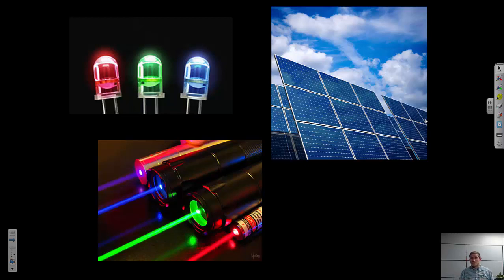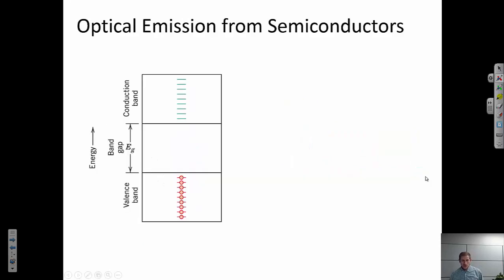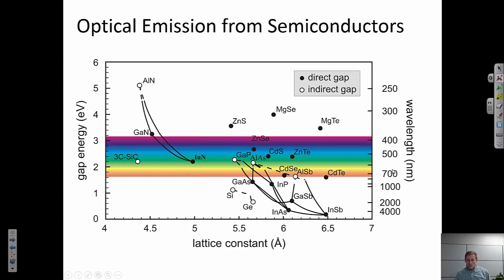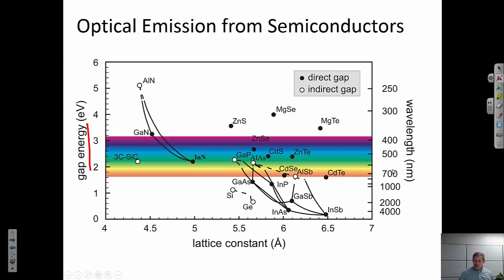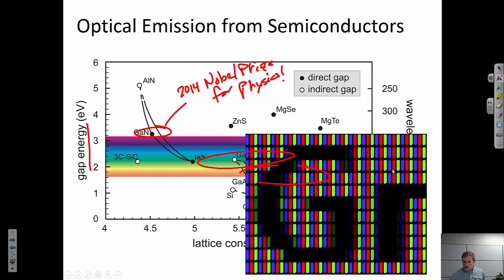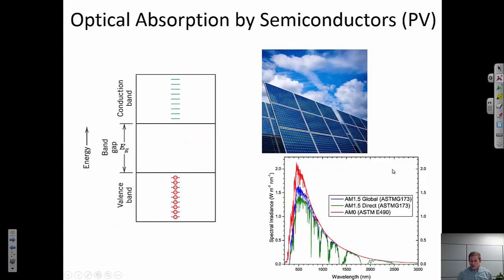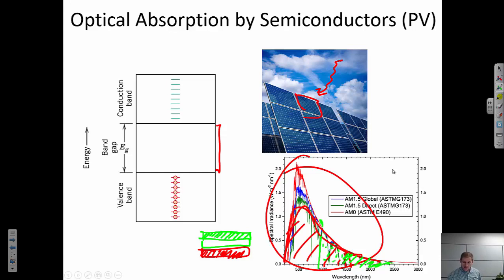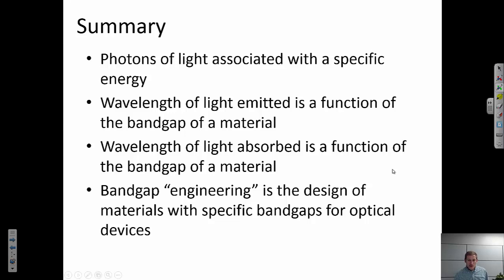Optical Emission in Materials {Texas A&M: Intro to Materials (MSEN 201)}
Tutorial on optical emission in materials (LEDs, Lasers), as well as bandgap engineering in solids.